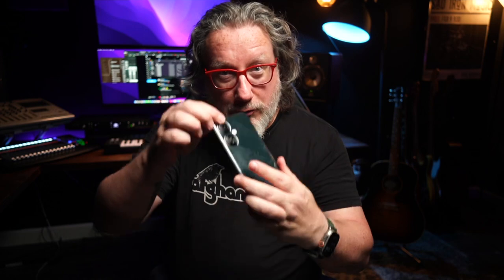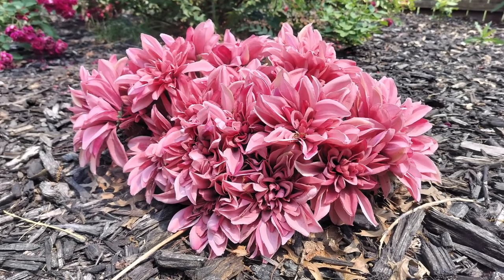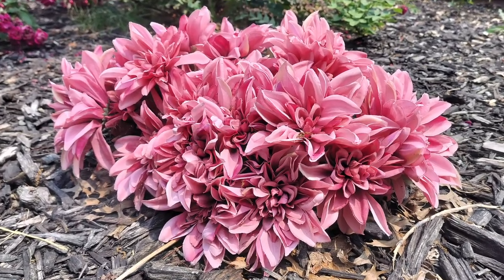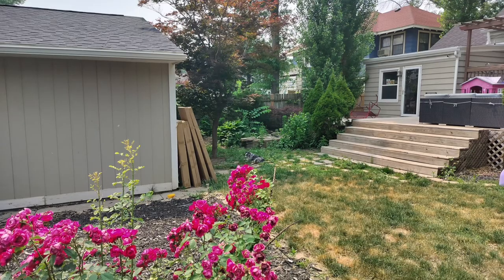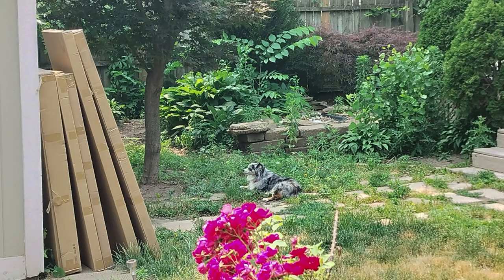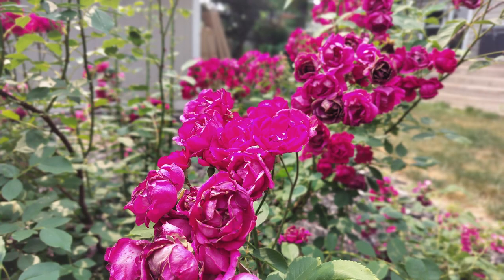This Phone is Only $299?!?! | OnePlus Nord N30 5G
Budget ohones have come a long way. The OnePlus Nord 5G is everything you want in a phone and it has a few things the more expensive phones took away.